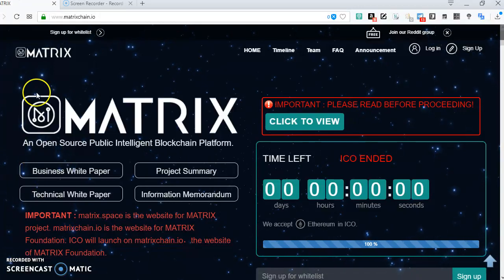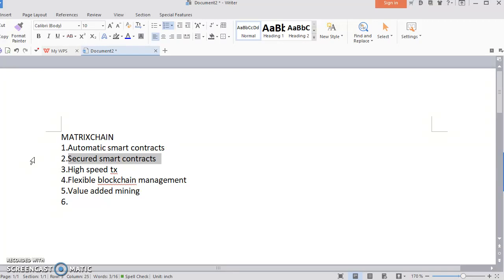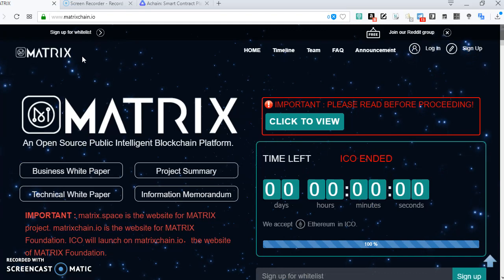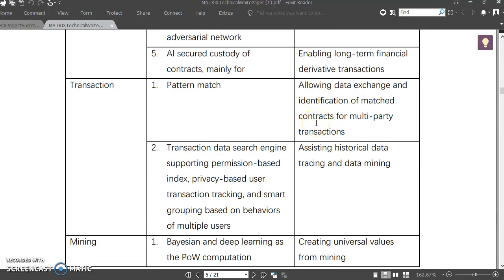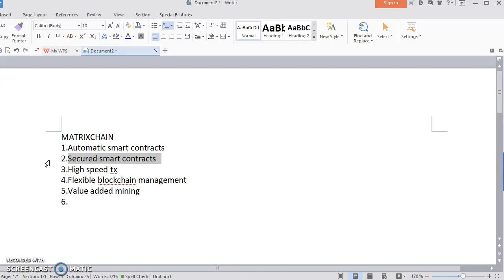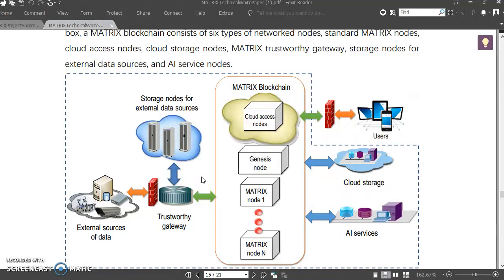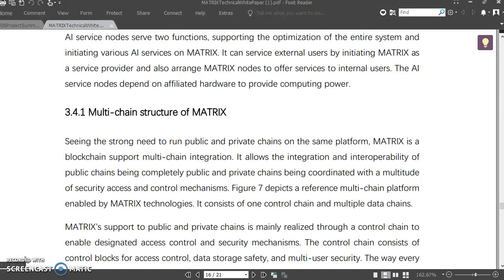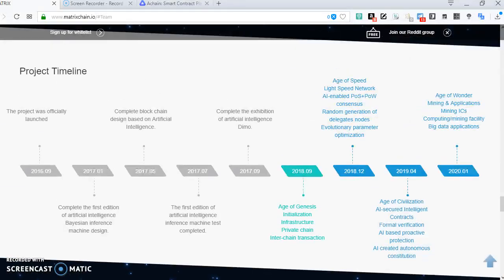Matrixchain AI blockchain